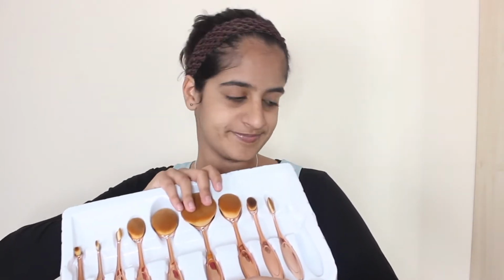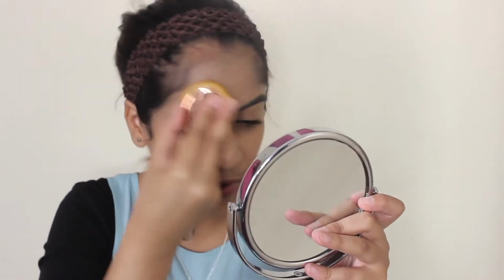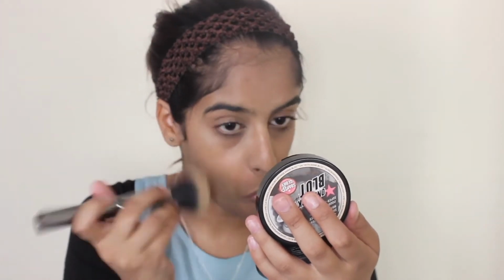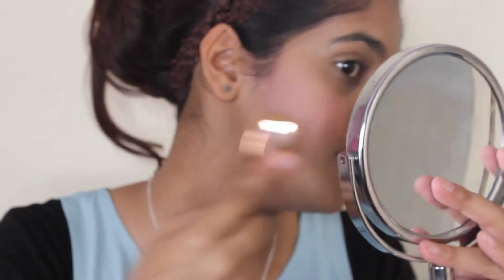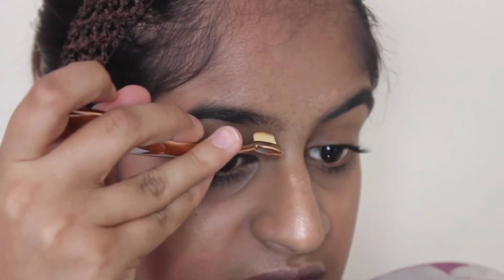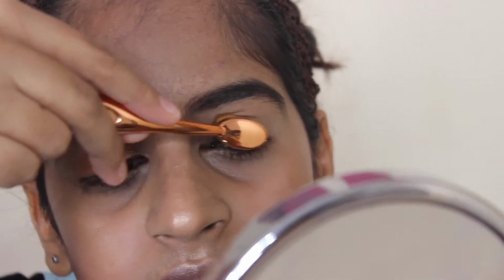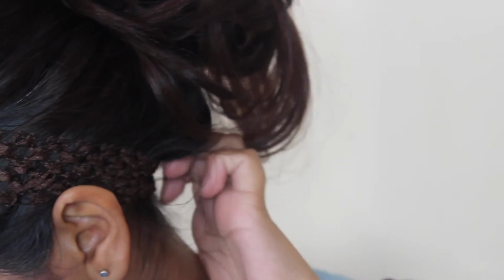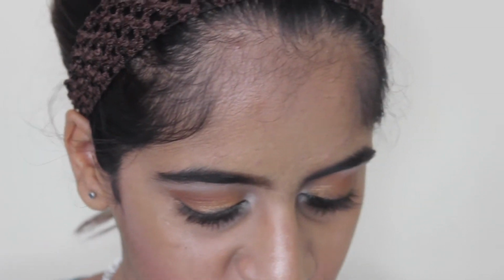Mermaid Multipurpose Oval Brushes First Impression | Iqra Arshad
Hi lovelies, a little pre-filmed video that I made back in summer but I'm only getting around to putting it up now. I tried out the trend of the oval brushes but I obviously bought the cheaper alternative. Watch to see how well they really work!
Useful Links:
The Mermaid Multipurpose Makeup Brush Set

Sally Hansen Natural Beauty Natural Powder Blush in Plumberry Prune (Sorry, I couldn't find it anywhere)

Kiko Radiant Touch Creamy Stick Highlighter in Shade 100 (I couldn't find this on the Kiko website)

What I'm wearing:

Top - Dress from Primark

Accessories - Necklace from Avon
Talk to me here, I don't bite :D